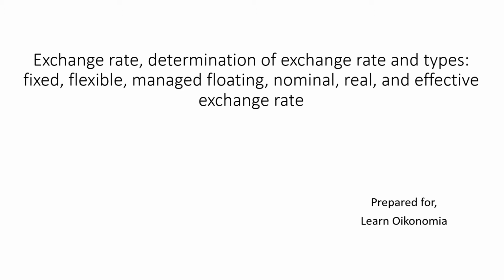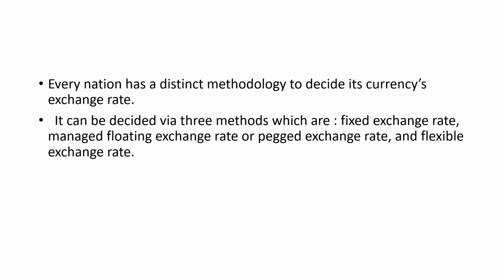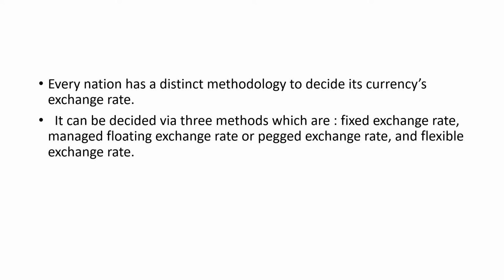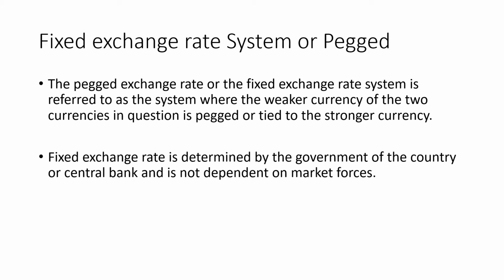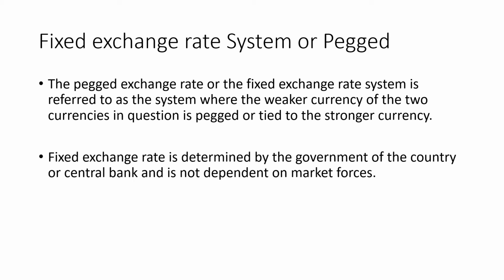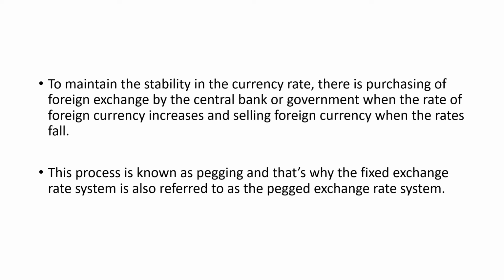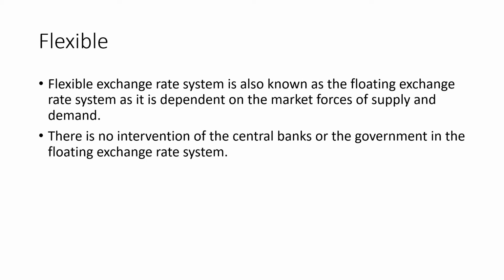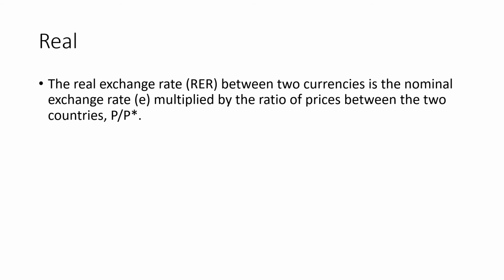Exchange rate::: determination of exchange rate and types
This video discusses Exchange rate, determination of exchange rate and types: fixed, flexible, managed floating, nominal, real, and effective exchange rate